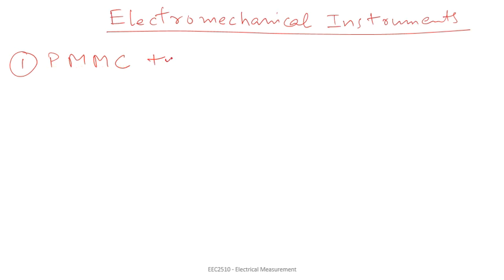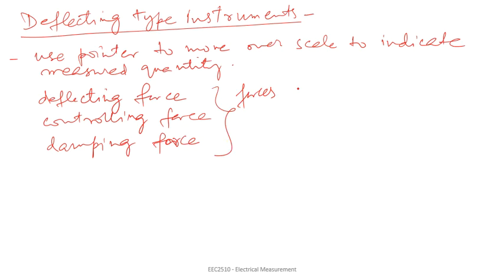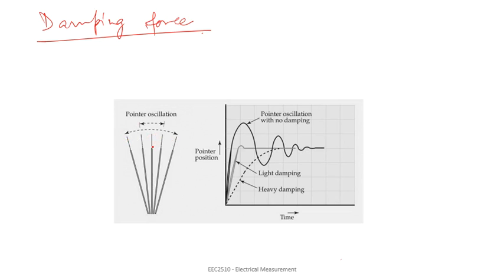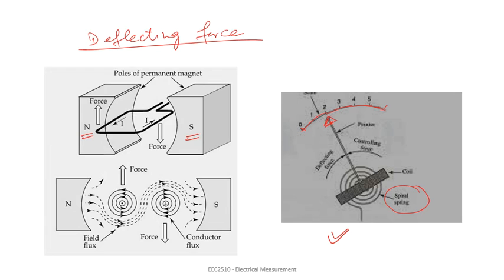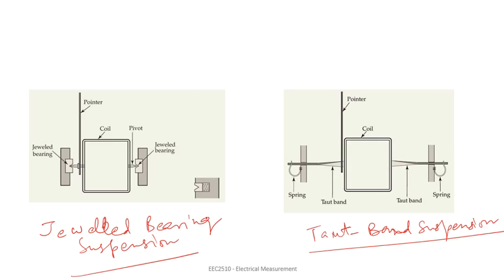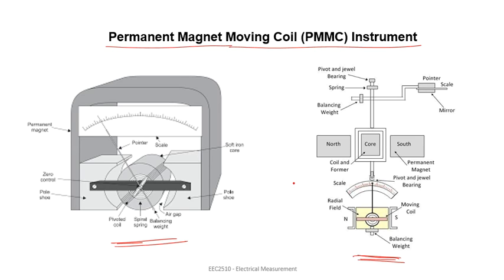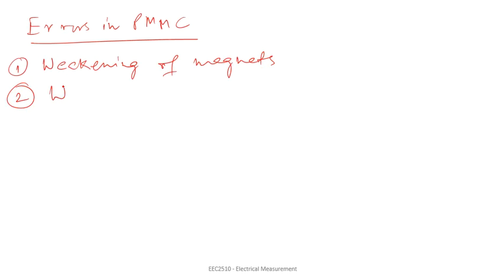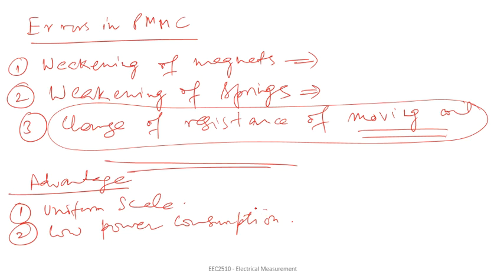Unit 2 Lecture 2